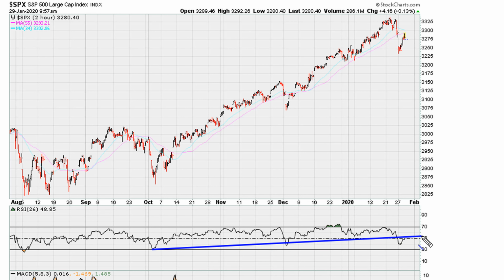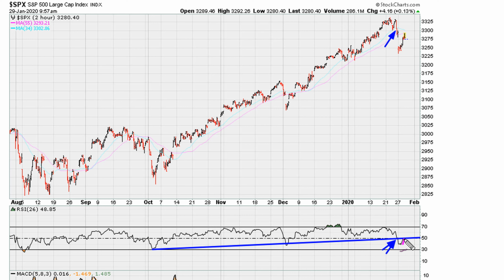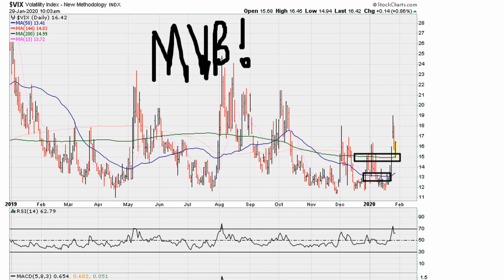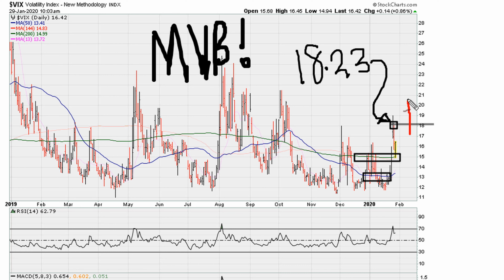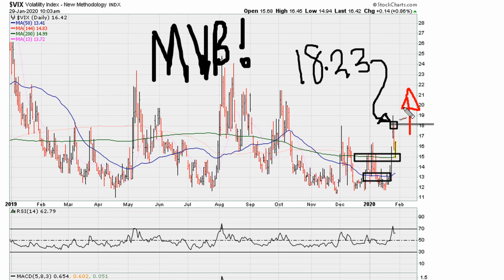Brief SPX and VIX Analysis - January 29-30th, 2020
I recorded this brief video yesterday.

A short-term VIX [$17.56] move/breakout above Monday's daily close of $18.23 will put downside pressure on the general market based on the [ Sample*** ] The Muathe Virgin Breakout / Breakdown

*** The full playlist can be found ONLY on Muathe.com's paid website.